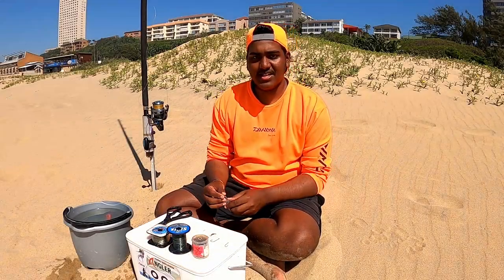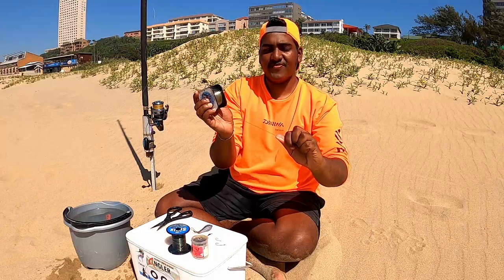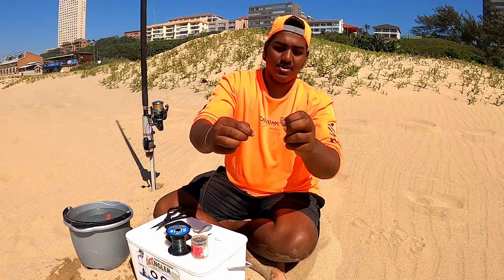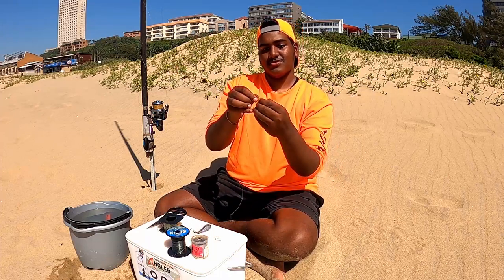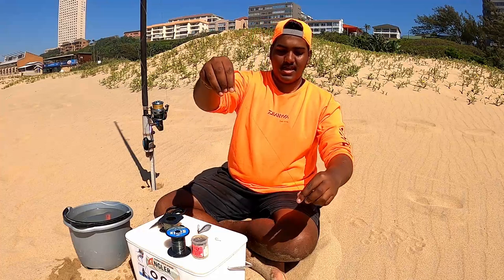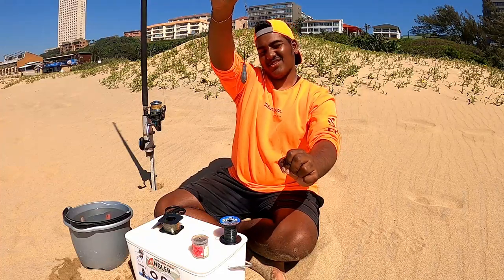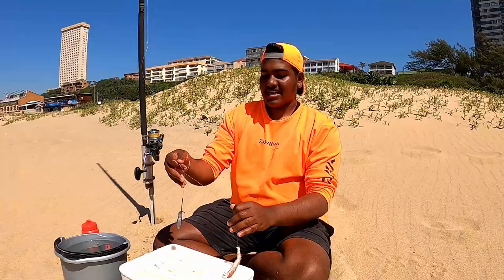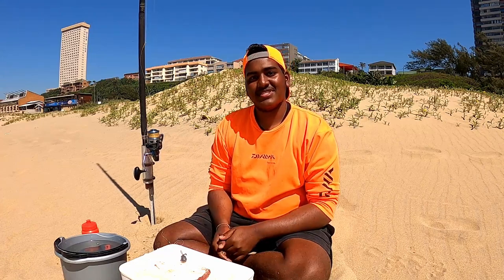Fun Fishing Frenzy - Trace and Bait Demo for Targeting Blacktails (HITTING 1000 SUBSRIBERS!!!)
In this video we wanted to show you guys the way we like to target big blacktail .Kam goes through the trace we use showing you the hooks size, line and sinker weight we have found to be the most effective when targeting these fish.

He also shows you our favorite bait for blacktail which is a sardine and octopus combo bait which you have seen us use un the last video.

We would like to thank all off you for helping us reach 1000 subscribers, we really are shocked at the amount of support our channel has received in the last five months.

if you haven't already hit that SUBSCRIBE button, leave a LIKE if you enjoyed the video and drop us a COMMENT down below letting us know what you want to see.